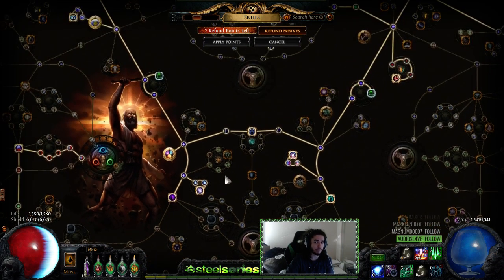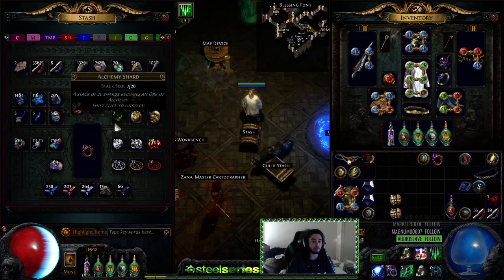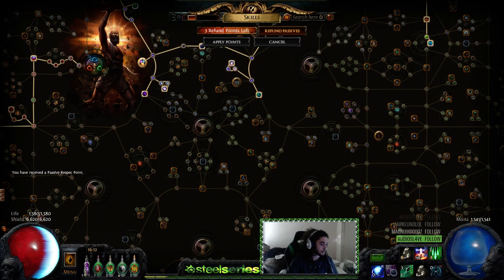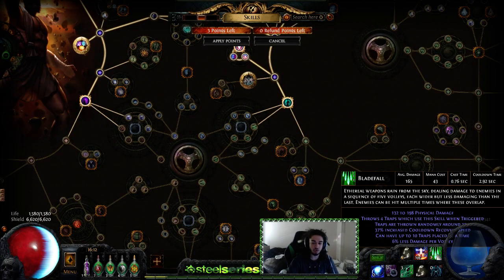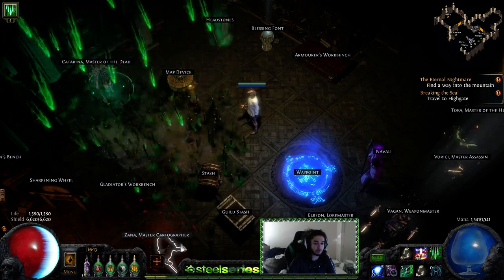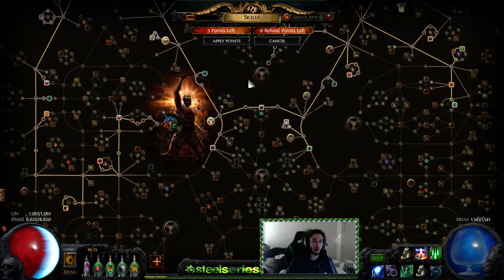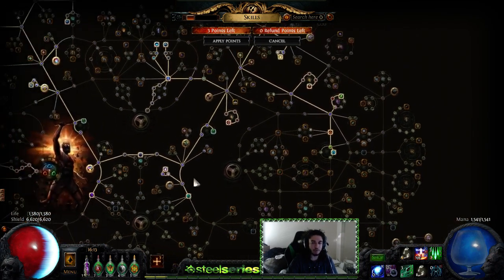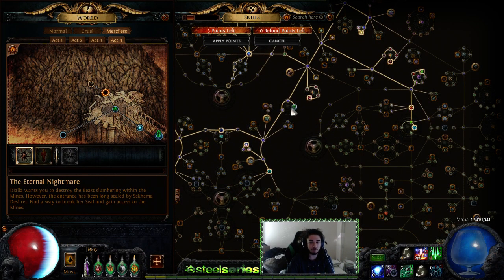Path of Exile | [Discussion] Traps Vs Mines ? Short Discussion. Also Rip EK